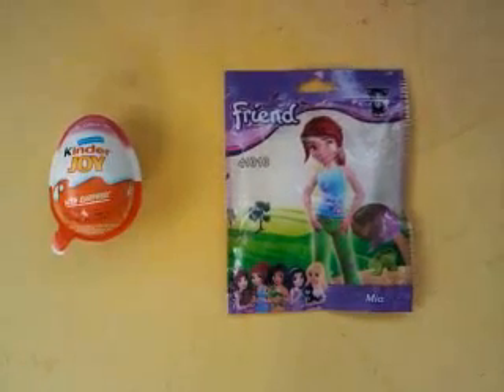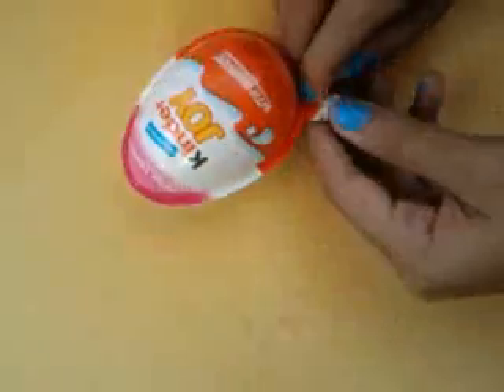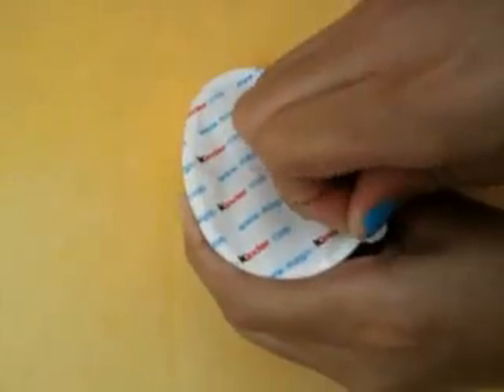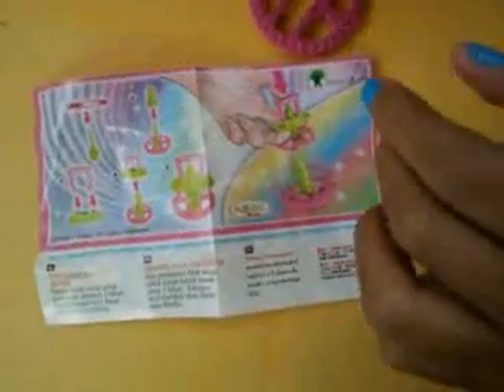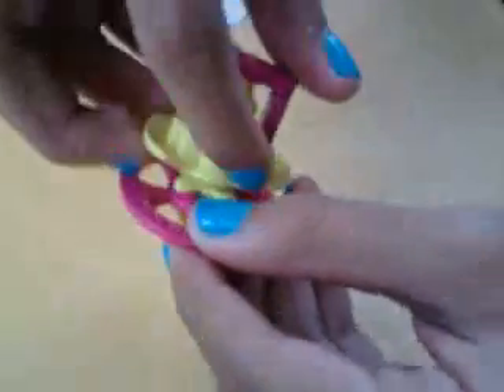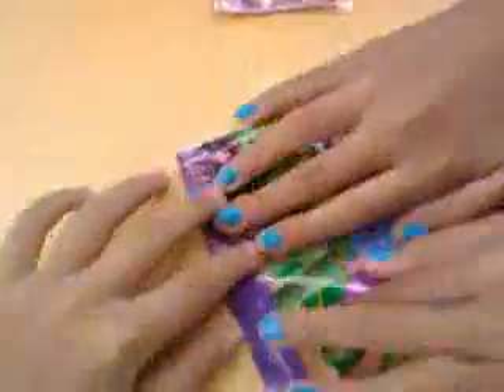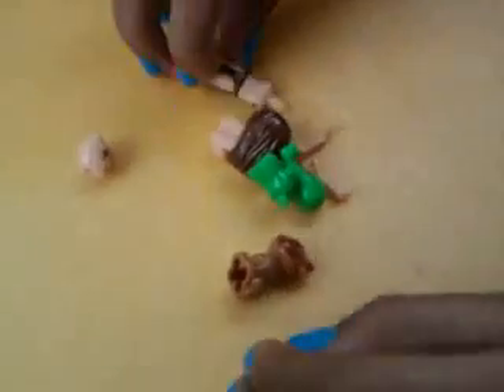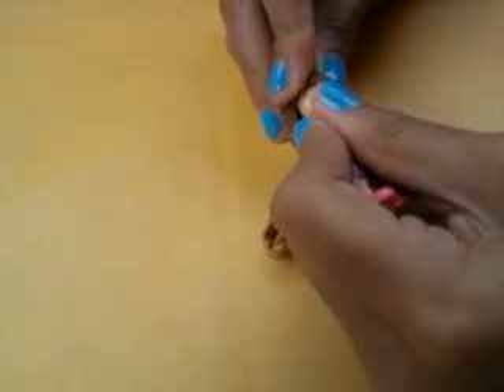opening kinder suprise and blind bag lego friends with a spinner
Sorry we didnt finish the video but i hope you like it